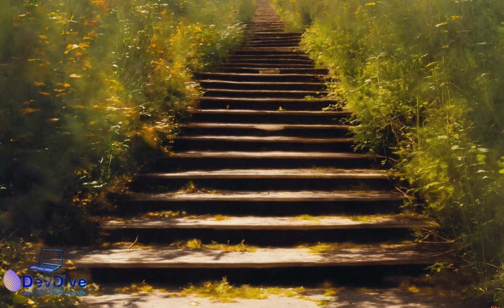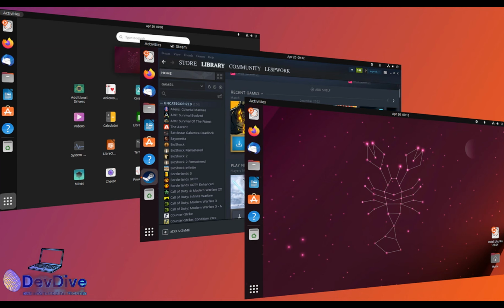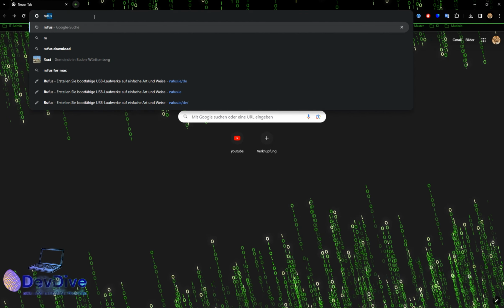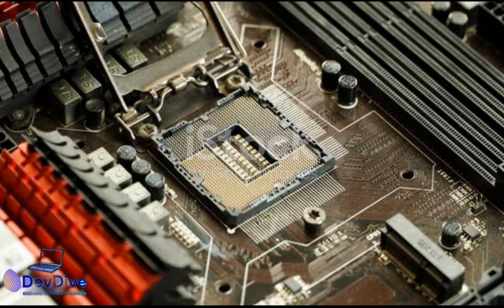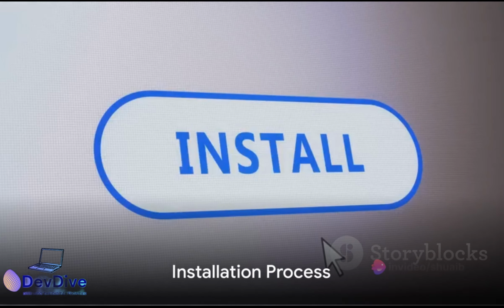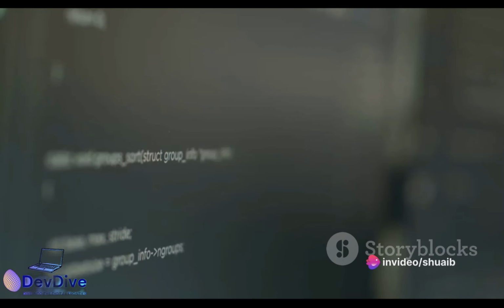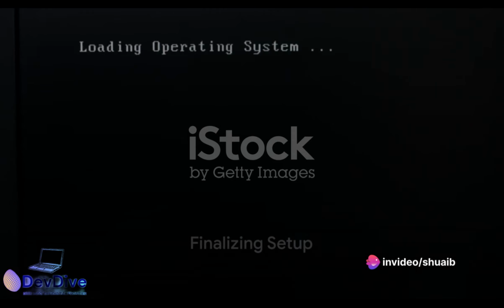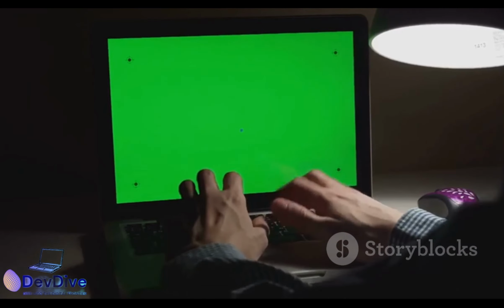Installation of Linux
🐧 Welcome to our step-by-step guide on diving into the world of Linux! In this tutorial, we'll walk you through the process of installing Ubuntu, a user-friendly Linux distribution. 🚀 Let's kick things off with understanding Linux distributions and downloading the Ubuntu ISO file.

📂 Section 1: Preparing for Installation:

Learn about Linux distributions.
Download the Ubuntu ISO.
Create a bootable USB using Rufus.
💻 Section 2: Installing Linux:

Boot from USB in BIOS/UEFI.
Explore the live session and initiate the installation.
Set up disk partitioning and user account.
🔄 Section 3: Post-Installation Steps:

Complete the installation and remove the USB.
First boot, install updates via 'Software Updater.'
Explore the desktop environment.
🎉 Conclusion:
Congrats, you've successfully installed Linux! Your Linux journey has just begun. Explore, learn, and join the community. Happy computing!